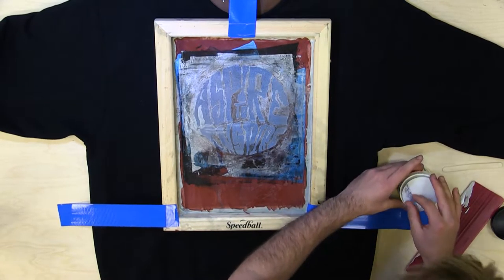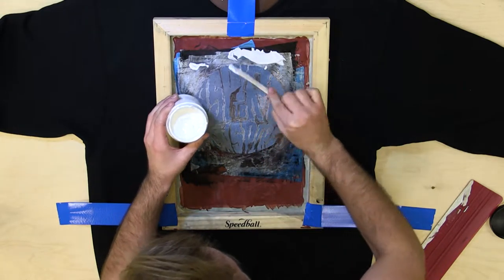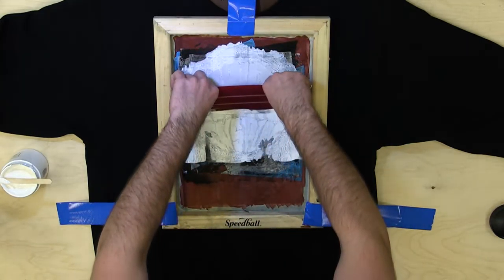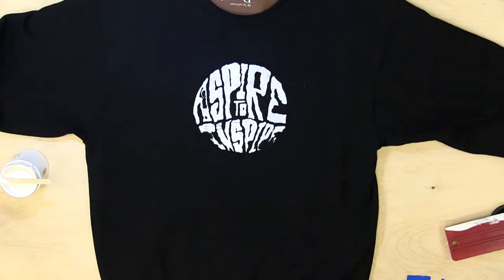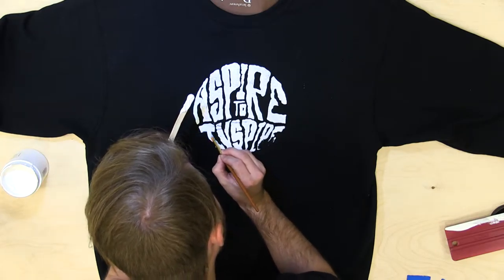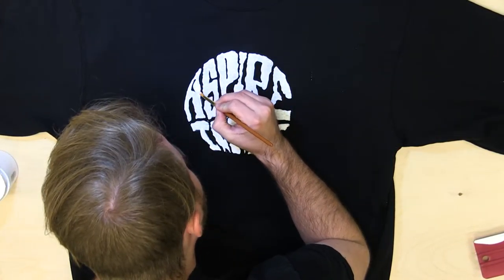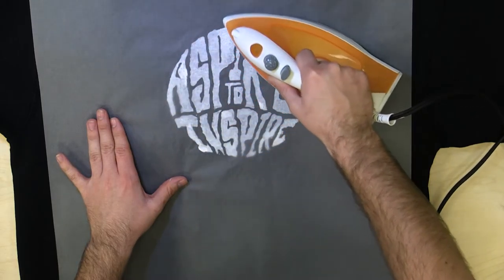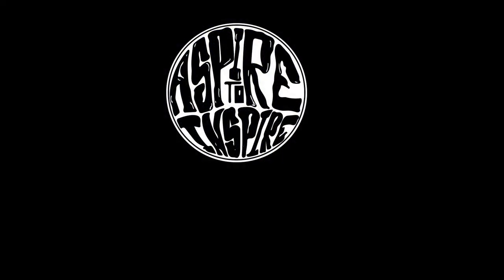Screen Printing Demo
On today's demo, I (Jon) will walk you through the process of screen printing onto an article of clothing.  Props to AJ Anderson for filming and editing the video!

Aspire to Inspire.

Clothing and website coming soon!